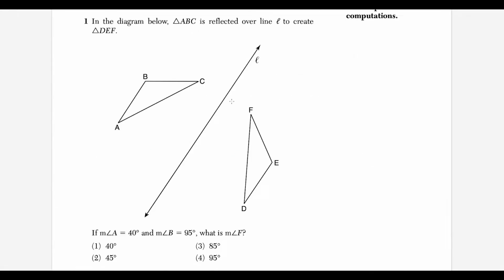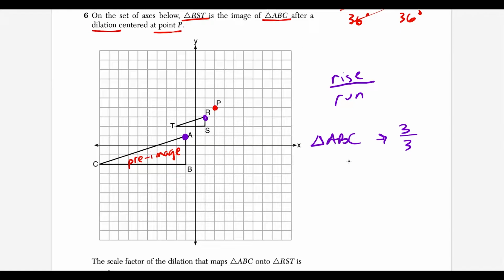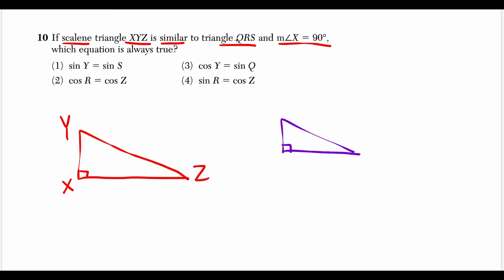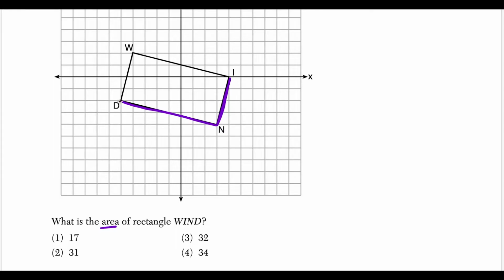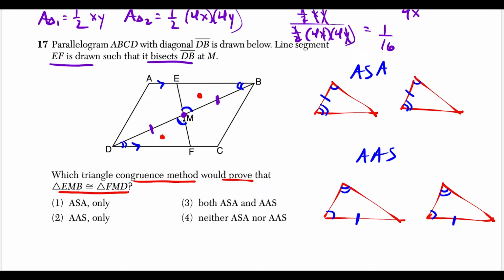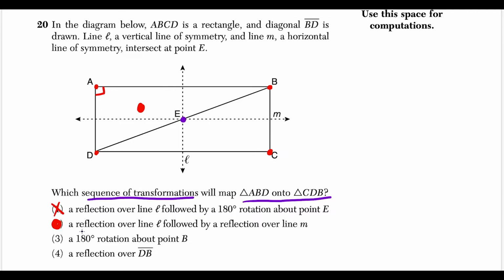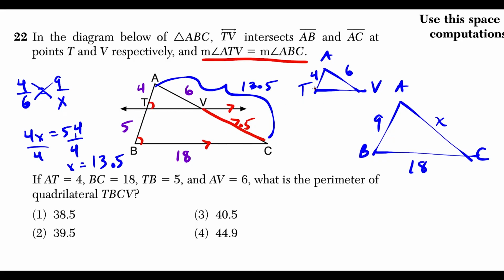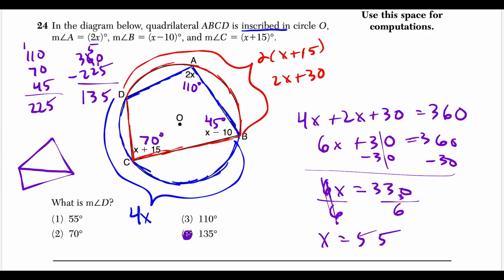Geometry Regents August 2022 (Questions 1-24)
In this video I go through the Geometry Regents August 2022, part 1, questions 1-24. I cover many of the topics from high school geometry such as:

similar triangles, parallel lines and transversals, triangle proofs, partitioning line segments, exterior angles theorem, using trig to find a missing side, using trig to find a missing angle, cross sections, Cavalieri's Principle, alternate interior angles, transformations in the coordinate plane.